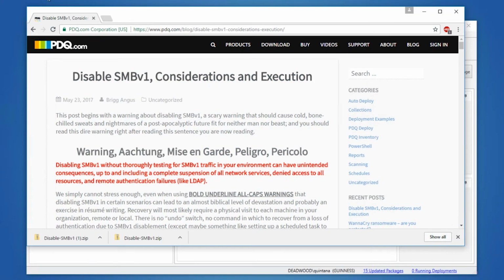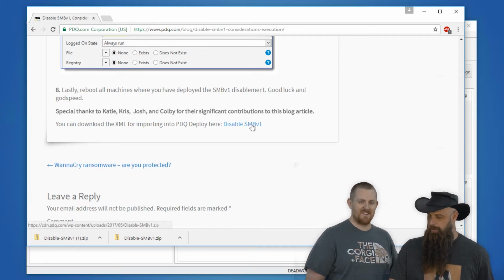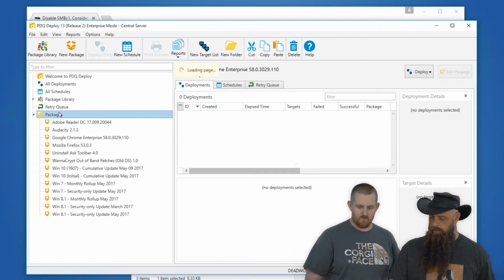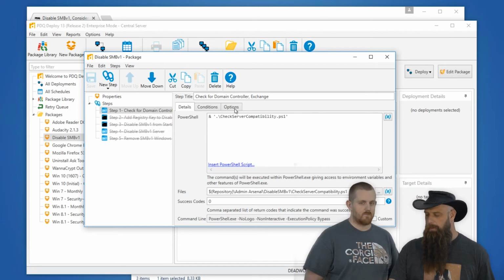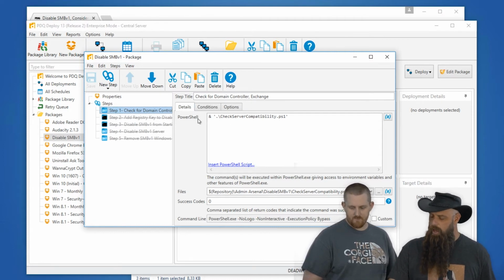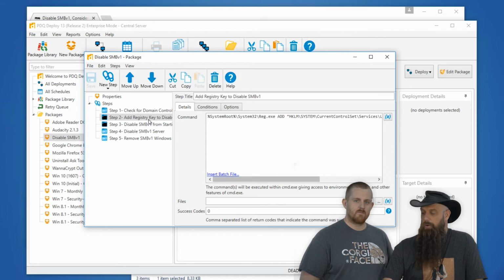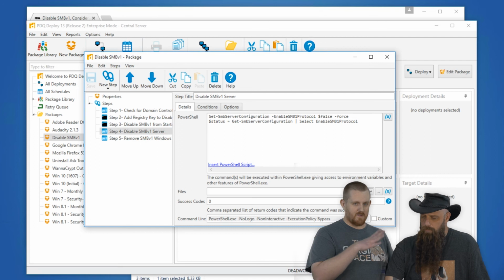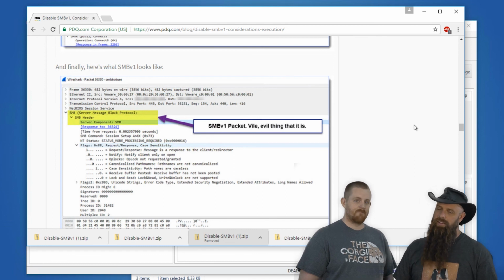Disabling SMBv1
Manually disabling SMBv1 may be worthwhile, depending on your situation. However, it's extremely important to be aware of the risks associated with doing so.